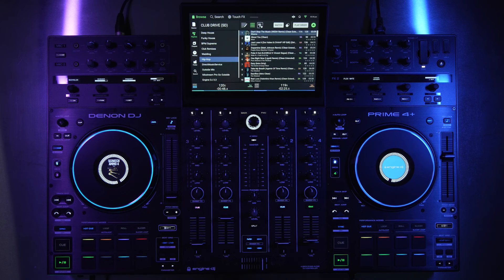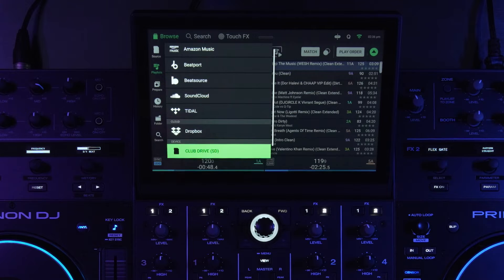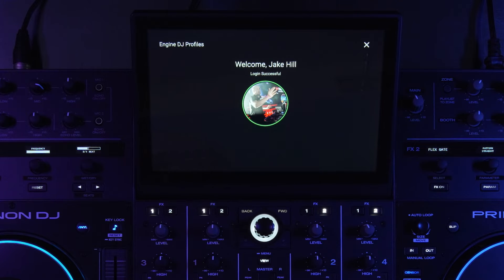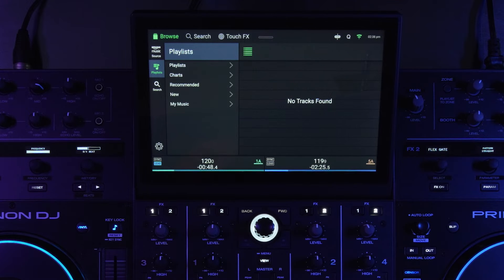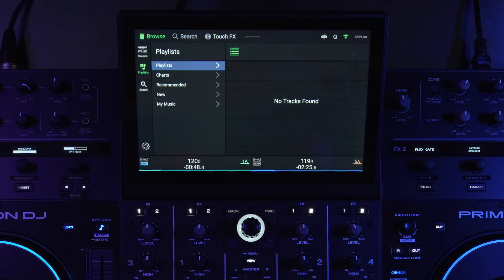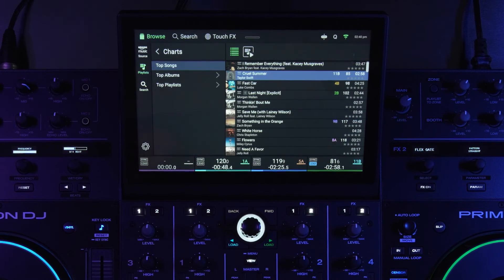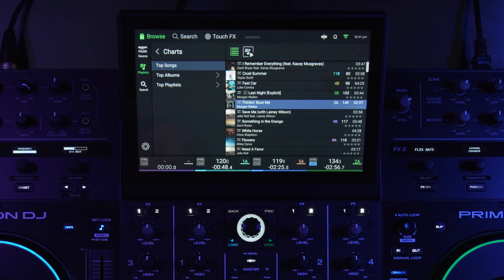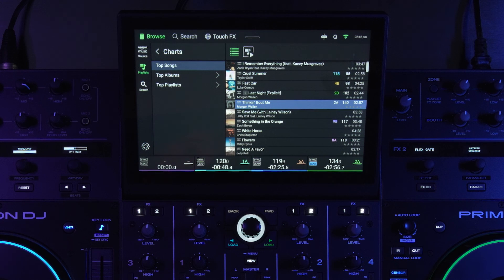Engine DJ 3.3 Talk-through Video | Engine Profiles, Streaming Analysis Database